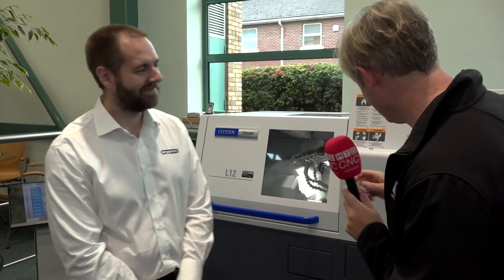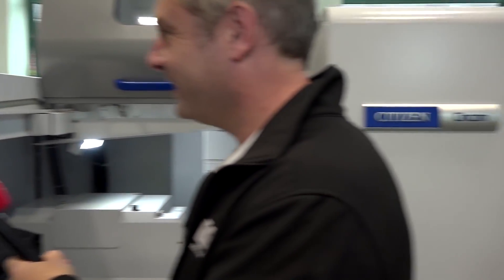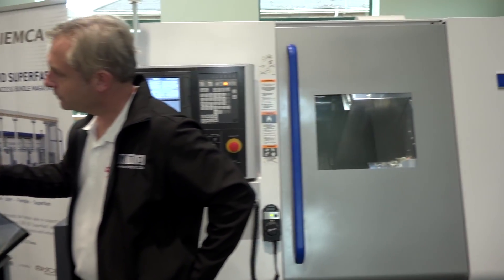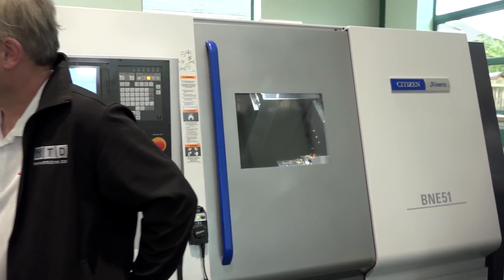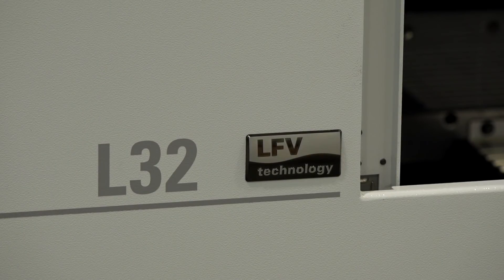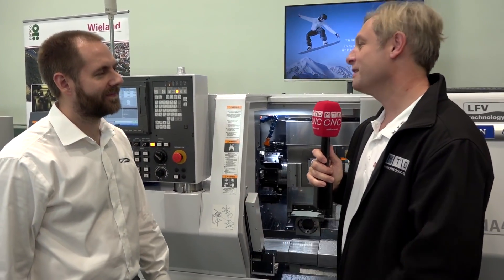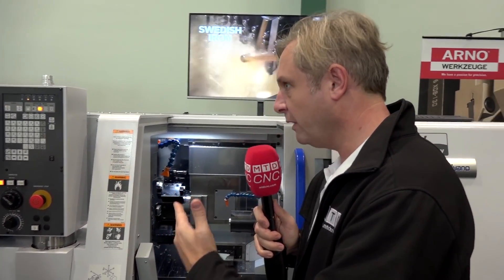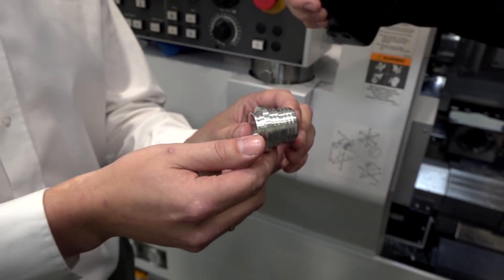Citizen Open House - Showcase Components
Day 1 of the Citizen Machinery Open House.

Rather than just review the machines we thought we would see what they could do. Isaac showcased some of the components and highlighted the benefits of LFV and Superimposed Machining, plus loads more...….